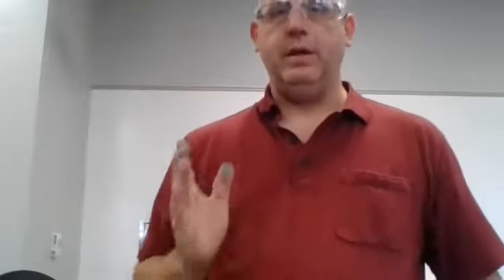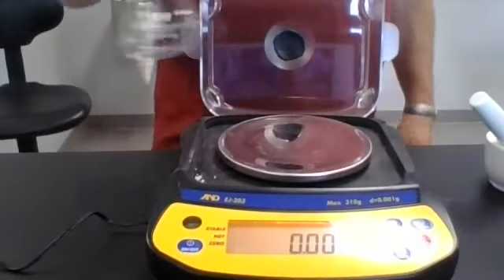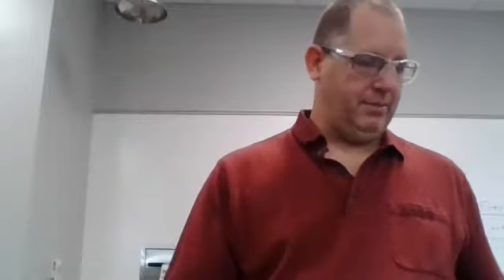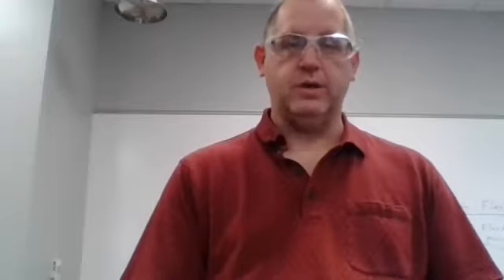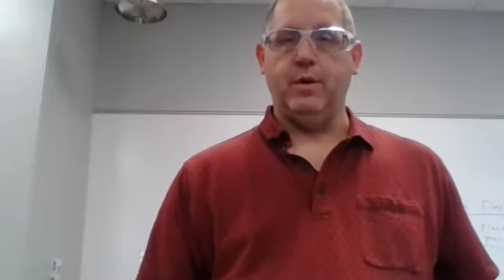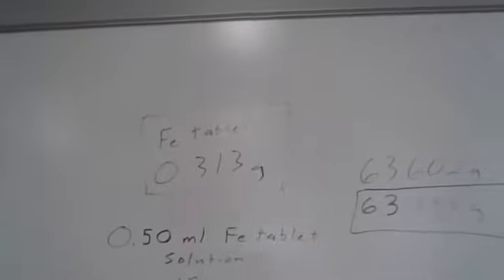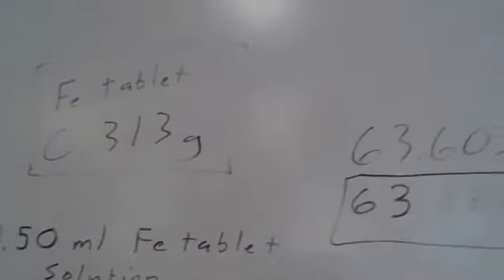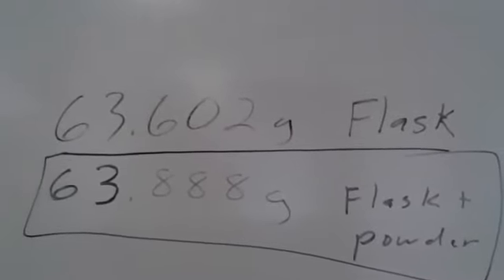Atomic Absorption Spectroscopy Lab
This is the procedure for the Atomic Absorption Spectroscopy lab, which you will need to watch to get the data for your report.